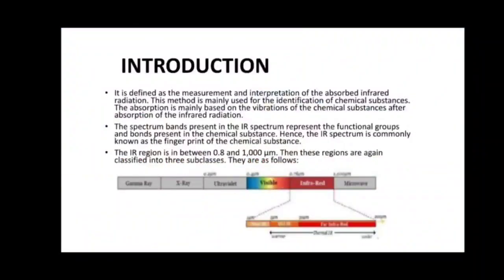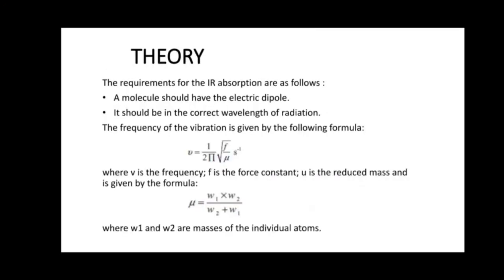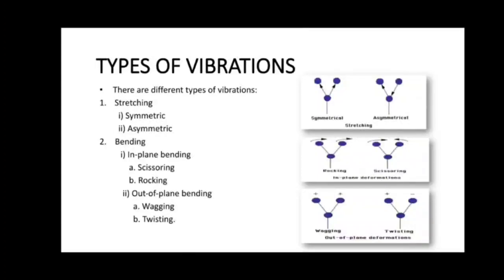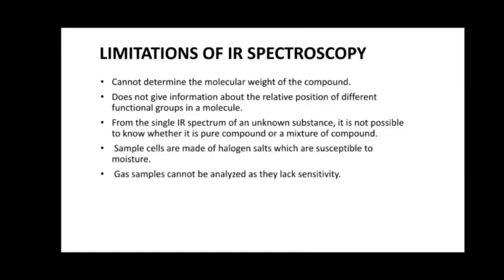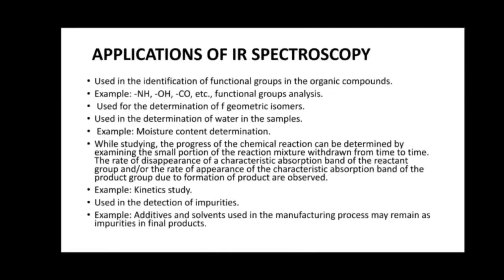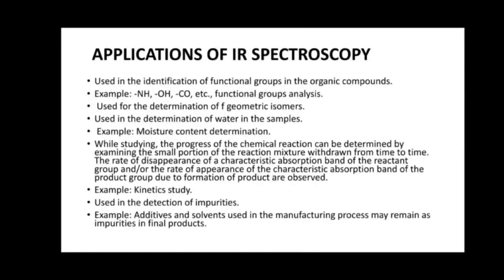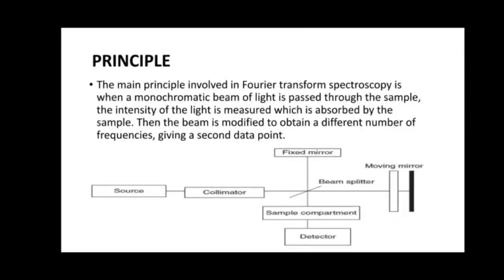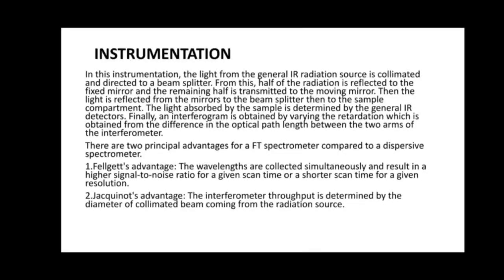INFRARED SPECTROSCOPY | SHIVAJIRAO S JONDHLE COLLEGE OF PHARMACY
Prepared By: Supriya Takalkar, Vishal TIkare, Monika Zinjal, Anisha Temkar